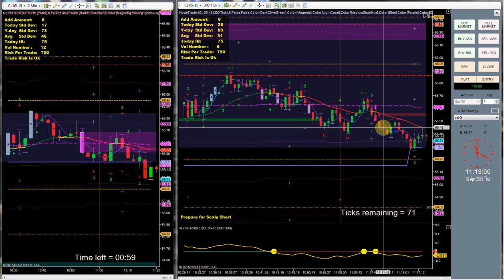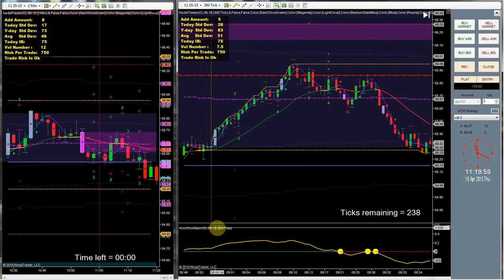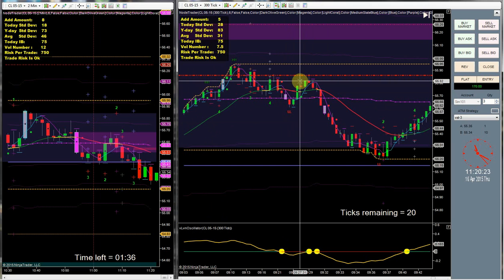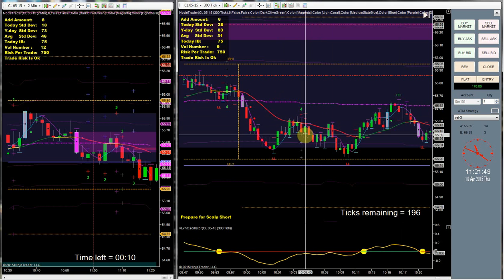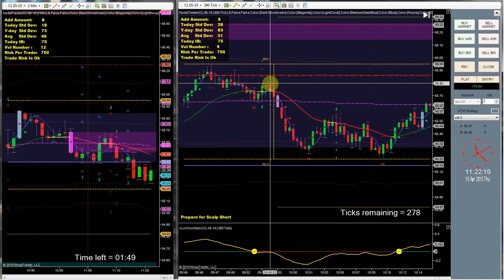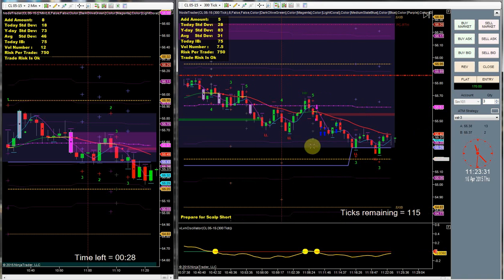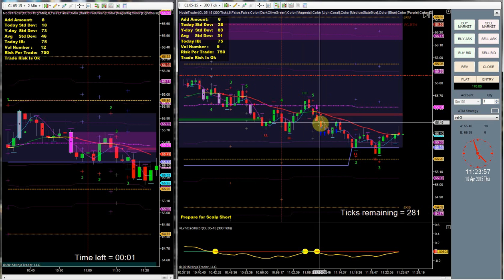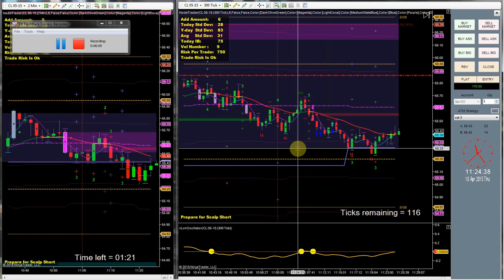Valutrader.com Nodetrader 4/16/15 Trading Review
(To get more info on nodetrader simply Today was a very short day for me. I got started trading late but i was able to take 1 trade. Unfortunately my recording software gave me an error stating that it needed to be closed so i had to start over. My screen recorder has done well up until this point but i might need to look at finding an alternative. If you decide to try any of the valutrader.com products let them know empireambition.com sent you.

Valutrader.com review
Valutrader.com testing
Valutrader.com trades
valutrader review
nodetrader review
node trader review
valutrader testing
nodetrader testing
node trader testing
valutrader trades
nodetrader trades
node trader trades
testing valutrader
testing nodetrader
valutrader
nodetrader
node trader
valutrader bonus
valutrader scam
nodetrader scam
node trader scam
Valutrader.com bonus
Valutrader.com scam